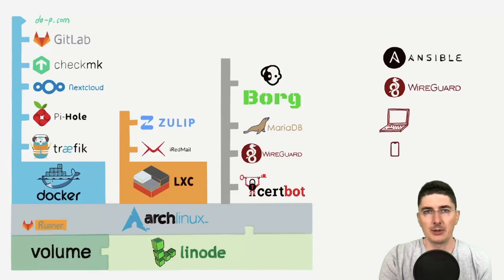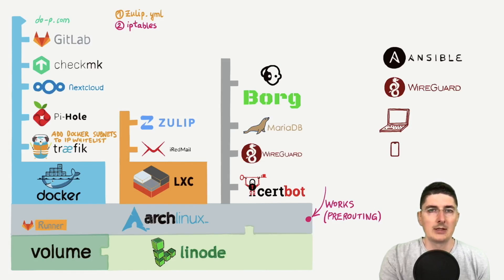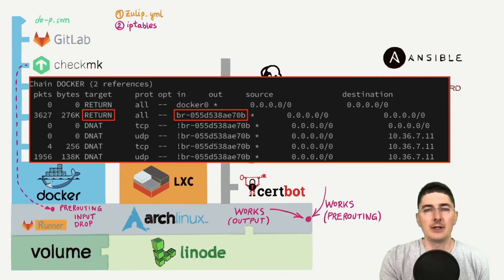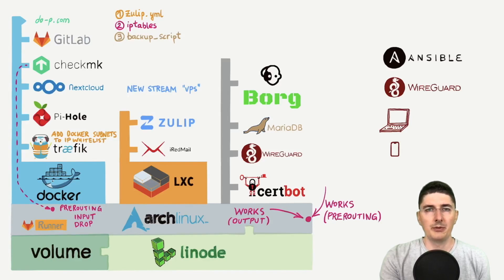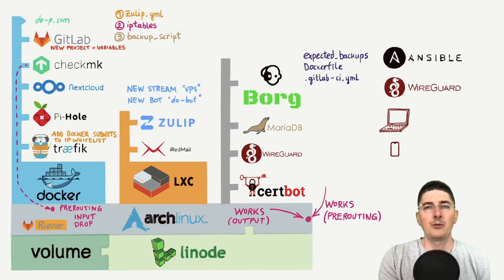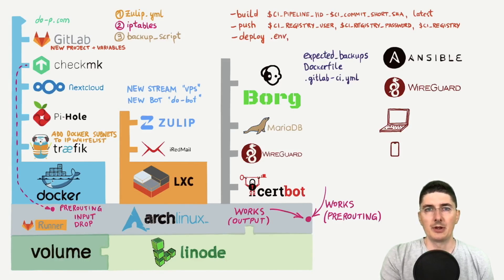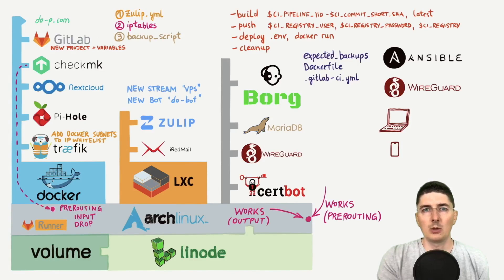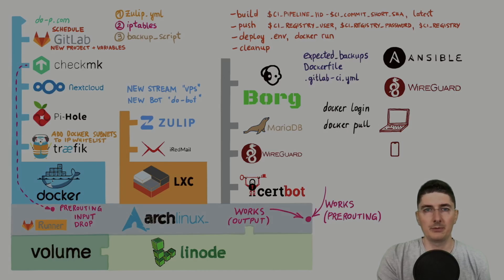Dockerized Python application, GitLab, CI/CD and Zulip notification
Hello everyone,

I've made a DevOps course covering a lot of different technologies and applications,
aimed at startups, small companies and individuals who want to self-host
their infrastructure.

This video shows GitLab CI/CD in action.

Details:
To get this out of the way - this course doesn't cover Kubernetes or similar -
I'm of the opinion that for startups, small companies, and especially individuals,
you probably don't need Kubernetes. Unless you have a whole DevOps team,
it usually brings more problems than benefits, and unnecessary infrastructure bills
buried a lot of startups before they got anywhere.

As for prerequisites, you can't be a complete beginner in the world of computers.
If you've never even heard of Docker, if you don't know at least something about DNS,
or if you don't have any experience with Linux, this course is probably not for you.
That being said, I do explain the basics too, but probably not in enough detail
for a complete beginner.

I encourage you to watch "free preview" videos to get the sense of what
will be covered, but here's the gist:

The goal of the course is to create an easily deployable and reproducible server
which will have "everything" a startup or a small company will need - VPN, mail, Git,
CI/CD, messaging, hosting websites and services, sharing files, calendar, etc.
It can also be useful to individuals who want to self-host all of those - I ditched Google 99.9%
and other than that being a good feeling, I'm not worried that some AI bug will lock my account
with no one to talk to about resolving the issue.

Considering that it covers a wide variety of topics, it doesn't go in depth in any of those.
Think of it as going down a highway towards the end destination, but on the way there I show you
all the junctions where I think it's useful to do more research on the subject.

We'll deploy services inside Docker and LXC (Linux Containers). Those will include
a mail server (iRedMail), Zulip (Slack and Microsoft Teams alternative), GitLab (with GitLab Runner and CI/CD),
Nextcloud (file sharing, calendar, contacts, etc.), checkmk (monitoring solution), Pi-hole (ad blocking on DNS level),
Traefik with Docker and file providers (a single HTTP/S entry point with automatic routing and TLS certificates).

We'll set up WireGuard, a modern and fast VPN solution for secure access to VPS' internal network,
and I'll also show you how to get a wildcard TLS certificate with certbot and DNS provider.

To wrap it all up, we'll write a simple Python application that will compare a list of the desired backups
with the list of finished backups, and send a result to a Zulip stream.
We'll write the application, do a 'git push' to GitLab which will trigger a CI/CD pipeline
that will build a Docker image, push it to a private registry, and then,
with the help of the GitLab runner, run it on the VPS and post a result to a Zulip stream with a webhook.

If you apply the coupon, I'd appreciate if you leave your feedback on Udemy
after you're done and spread the word about the course. It would mean a lot.

Happy learning,
Predrag